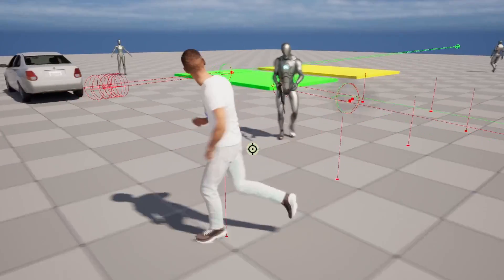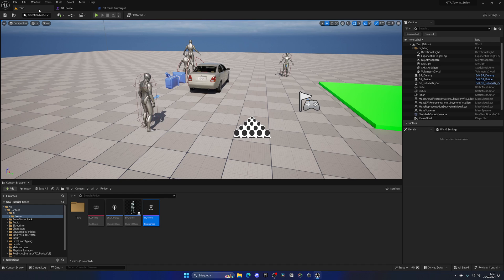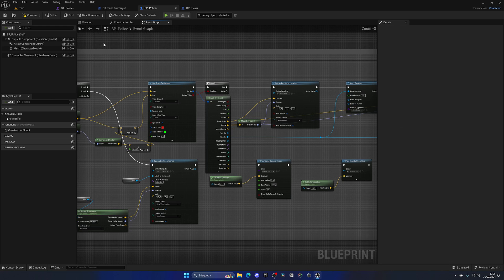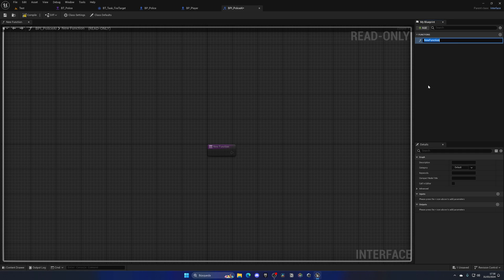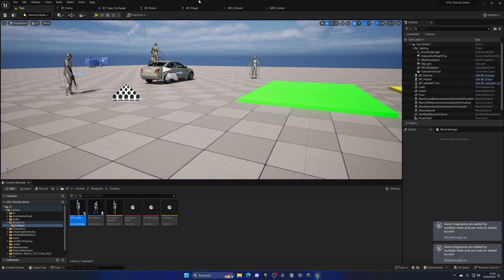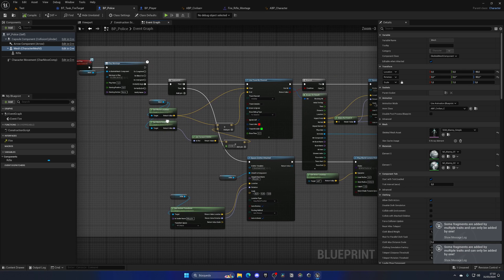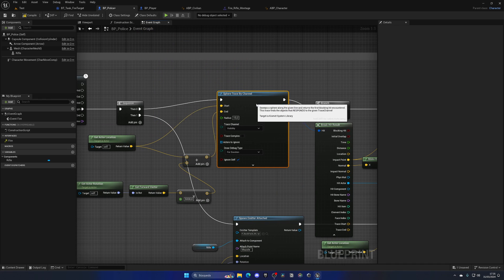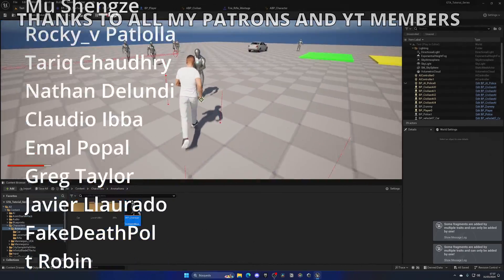Unreal Engine 5 GTA 6 Tutorial Series - #25: Police AI Firing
Hello guys, in this quick and simple tutorial we are going to begin with my UE5 GTA 6 Tutorial Series in Unreal Engine 5! In today's episode we will setup the firing of the police ai.